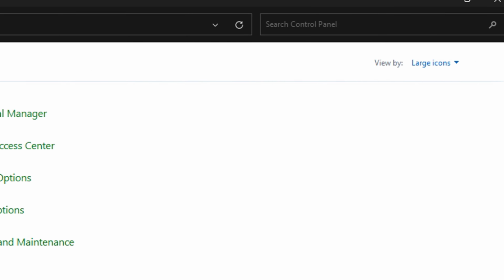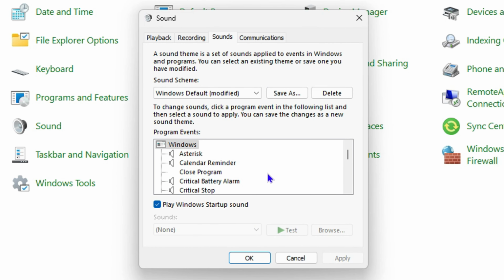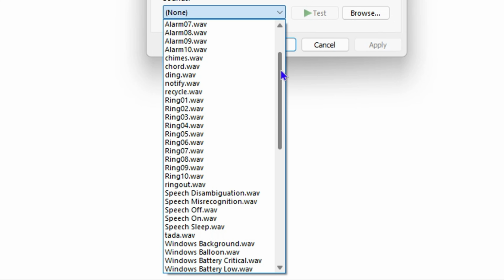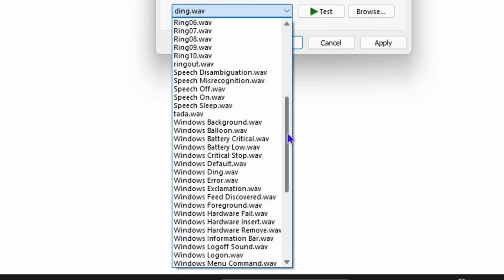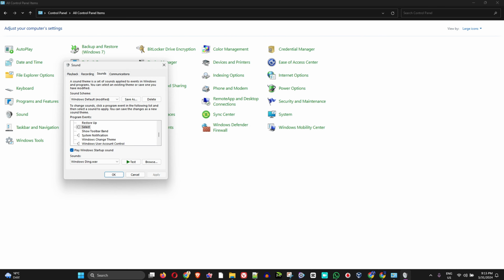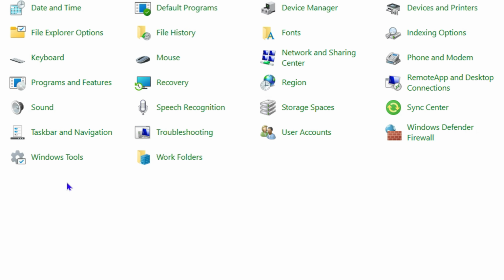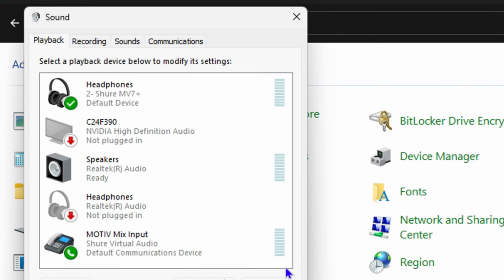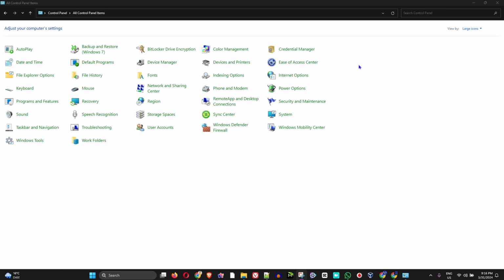How to Enable/Disable Mouse Click Sound in Windows 11/10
In this tutorial, I show you How to Enable/Disable Mouse Click Sound in Windows 11/10.